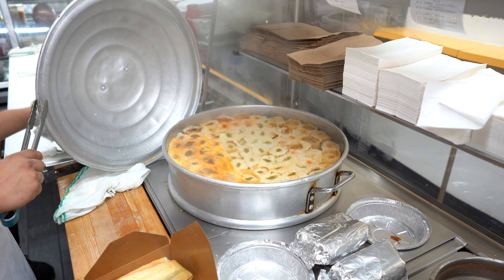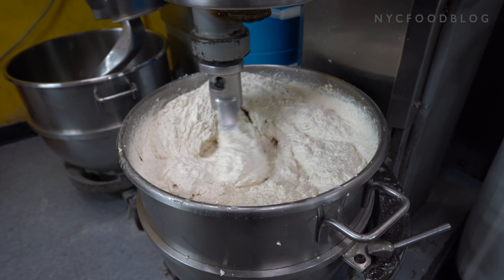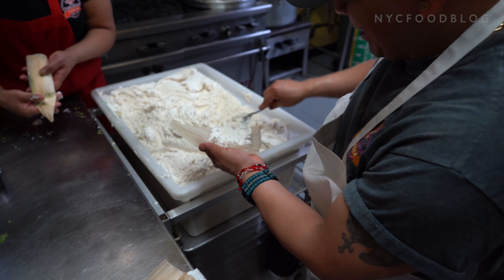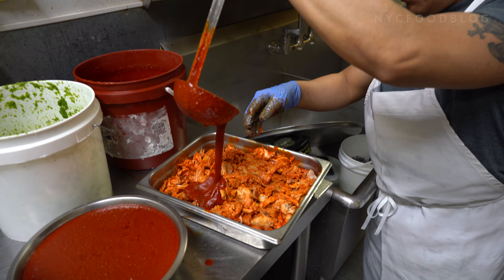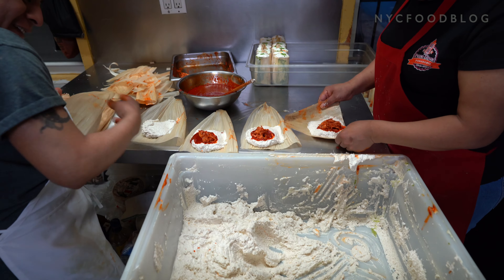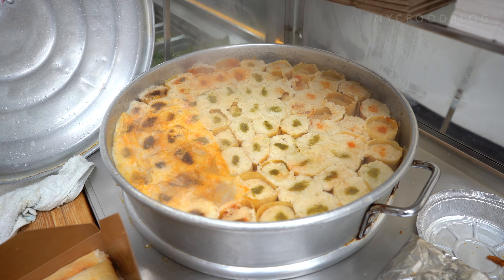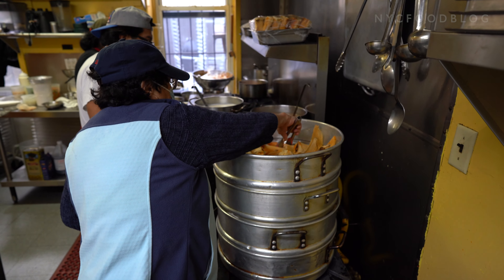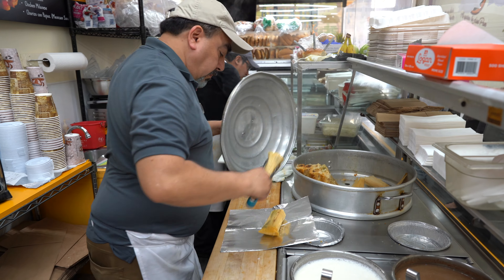How Tamales Are Made Everyday At This Brooklyn Eatery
Tamales are a traditional Mexican breakfast dish that is made with a corn based dough filled with a a variety of meats or cheese and spices. Miguel of Don Paco in Sunset Brooklyn walks us through how they are made. Traditionally they are created using lard which contains trans fat and is hydrogenated. Miguel's daughter, a Dietitian, convinced the family to change their recipe to swap out lard and use oil instead which is a healthier alternative for the well being of their long term customers, for their health.